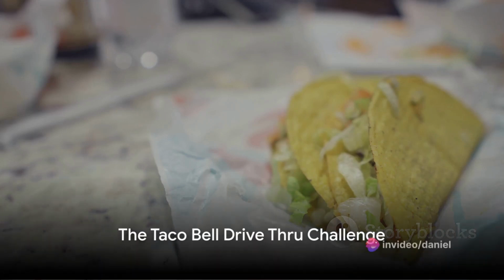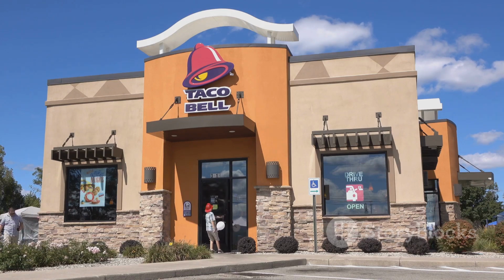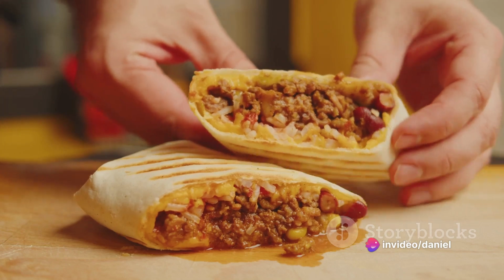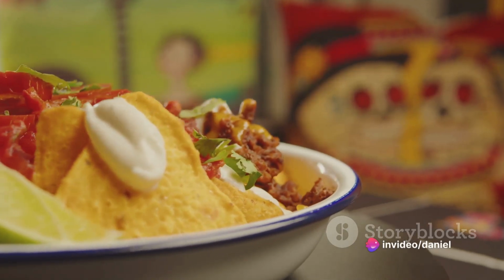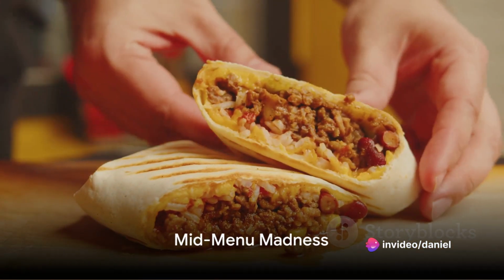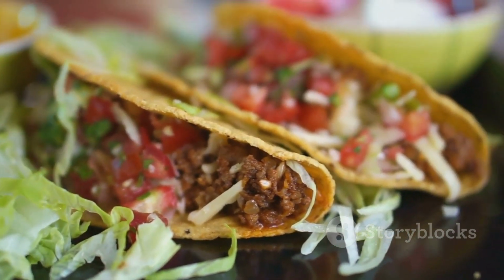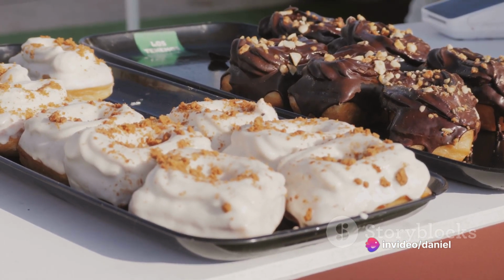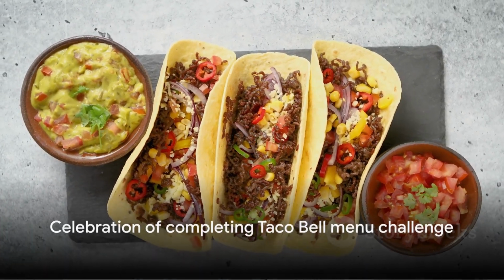Taco Bell Drive Thru Challenge: Sampling Every Order!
Description:
Get ready for the ultimate foodie adventure as one brave soul takes on the Taco Bell Drive Thru Challenge! In this mouth-watering video, watch as we explore every order on the menu, from cheesy Gordita Crunch to Crunchwrap Supreme. Will our challenger conquer the TacoBellChallenge with flying colors or tap out from the flavor overload? Click to join the excitement and satisfy your cravings for delicious fast food delights! 🌮🚗🔔

OUTLINE:

00:00:00 The Taco Bell Drive Thru Challenge
00:00:32 First Order Fiesta
00:01:26 Mid-Menu Madness
00:02:12 The Final Stretch